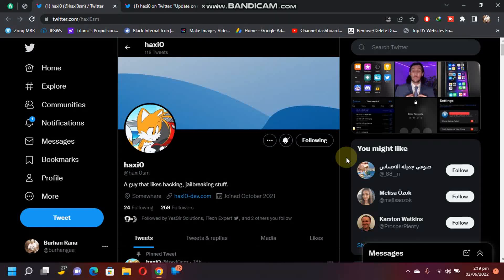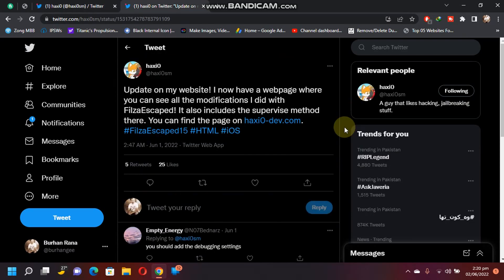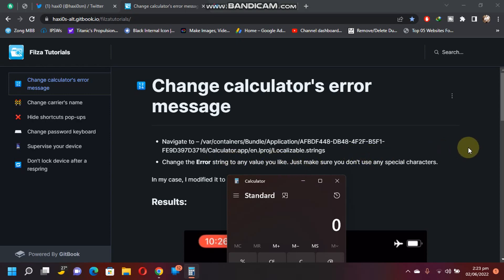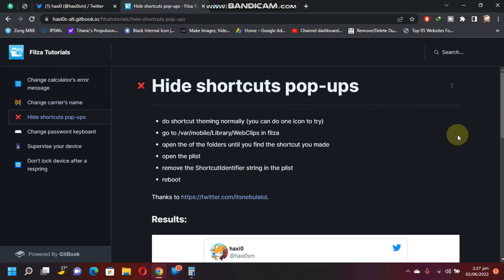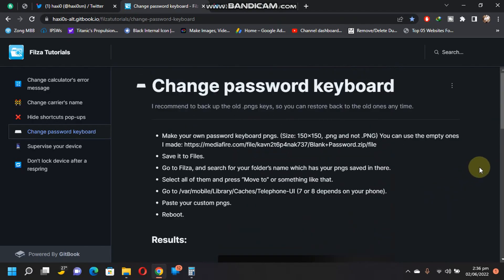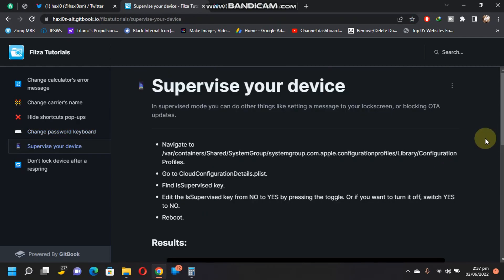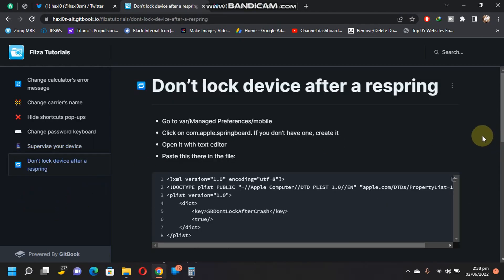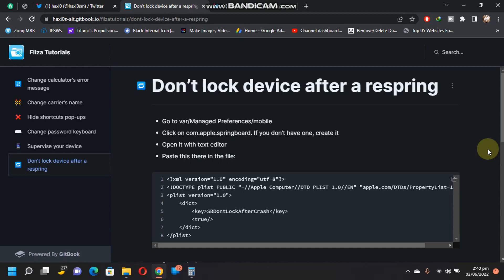FilzaEscaped15 Modification No Jailbreak | Filza iOS 15 Modifications | FilzaEscaped iOS 15 No JB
This video is about the useful stuff and modifications you can do to iOS 15 using FilzaEscaped15 for all compatible devices on iOS 15.0 to iOS 15.1.1. FilzaEscaped iOS 15 works without jailbreak. FilzaEscaped iOS 15 is a free software.

Topics Covered:
iOS 15 FilzaEscaped Modifications Guide
FilzaEscaped iOS 15 Modification Guides
Filza iOS 15 Guides to Modifications